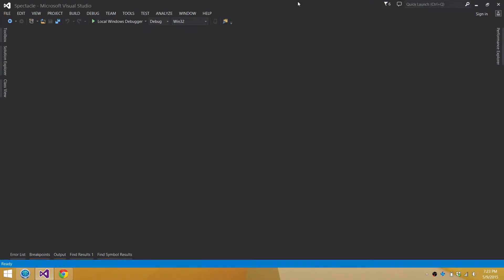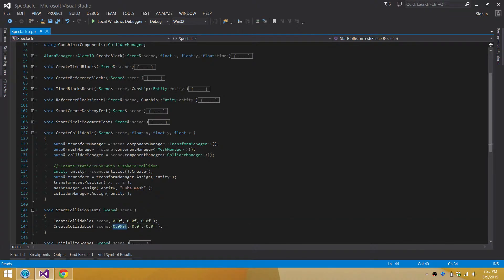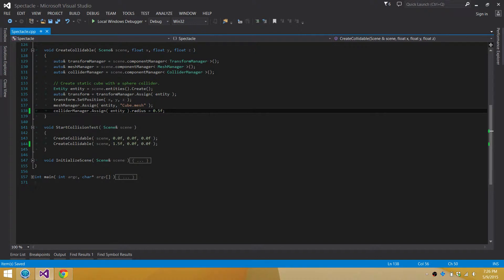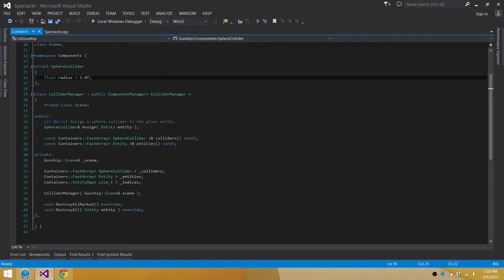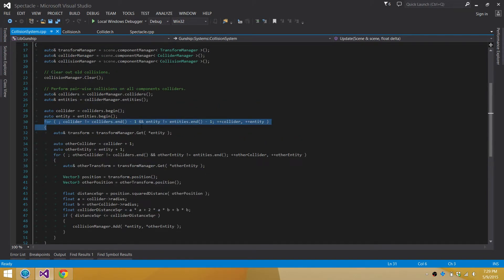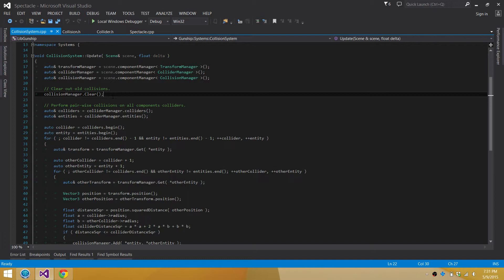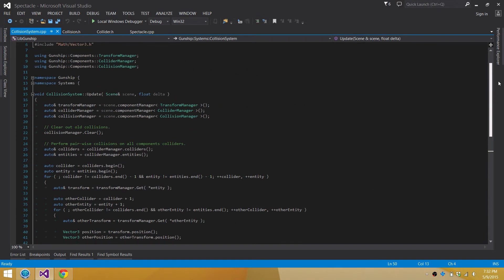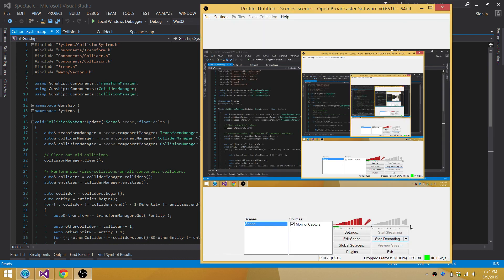Gunship - Dev Log Week 6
This week I begin implementing collision detection with simple sphere colliders.